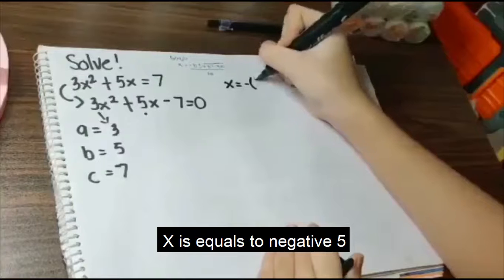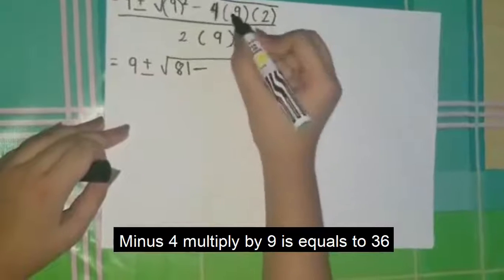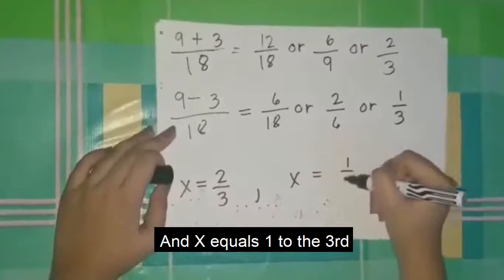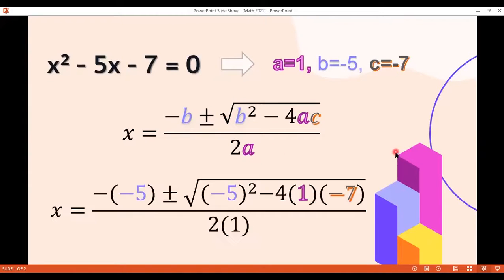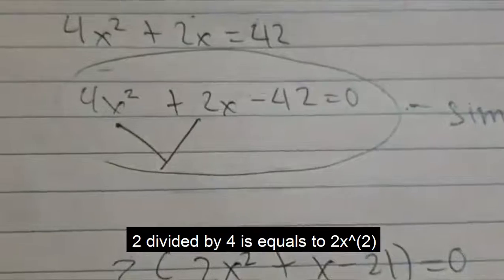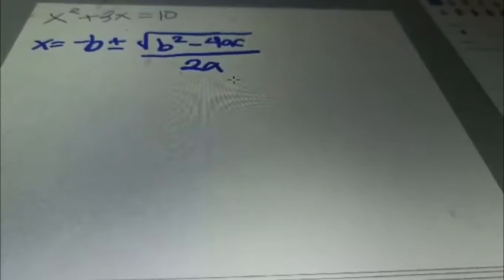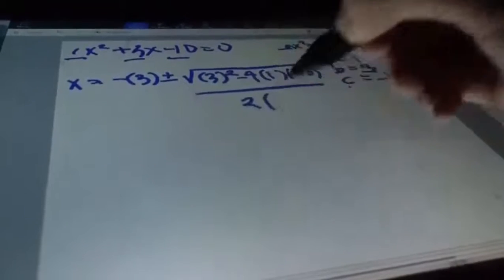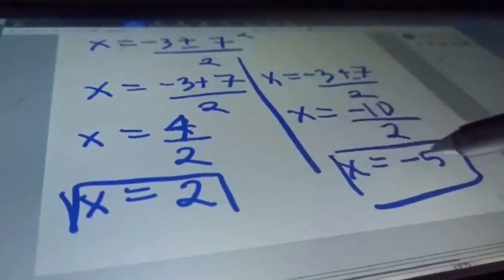Grade 9 JPR Quadratic Equation